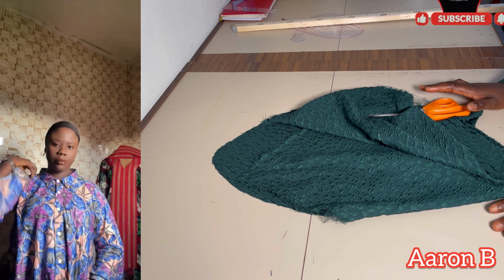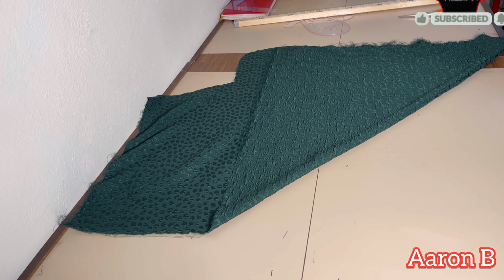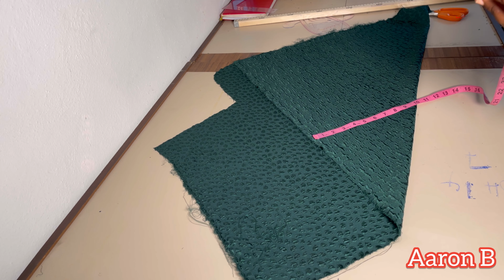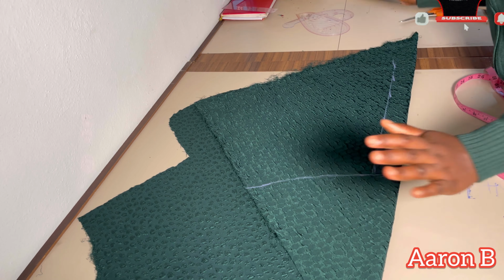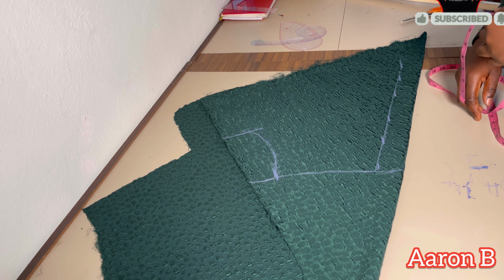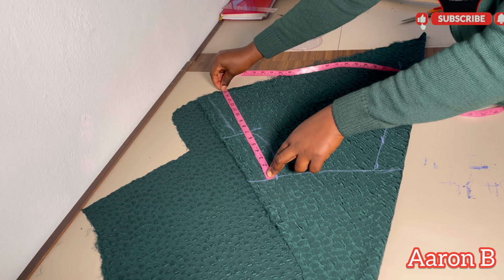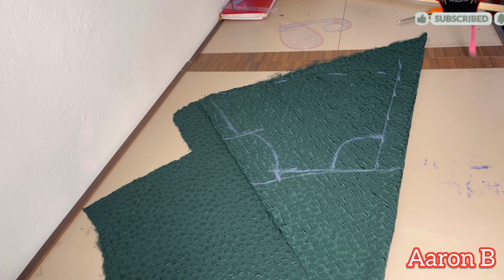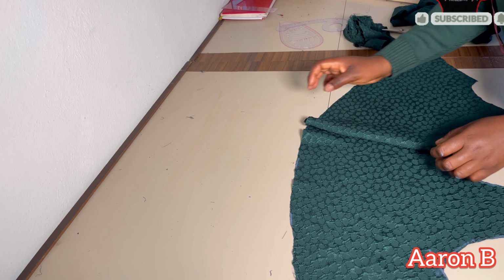Flare Meets Chic: Learn How to Cut a Buttoned Flare Top Like a Pro ✂️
Want to elevate your wardrobe with a stylish flare top that buttons like a classic shirt? In this tutorial, I break down step-by-step how to cut a flare top with buttons, perfect for beginners and pros alike. From folding techniques to accurate measurements, I’ll show you how to create a top that flows beautifully and fits perfectly.

Whether you’re making it for casual wear or a classy outfit, this flare top tutorial covers everything you need:
 • How to fold your fabric for a perfect flare
 • Taking measurements for a flattering fit
 • Marking and cutting for precision
 • Adding button details for that chic shirt-style look

Grab your scissors and fabric, and let’s sew your next favorite top.